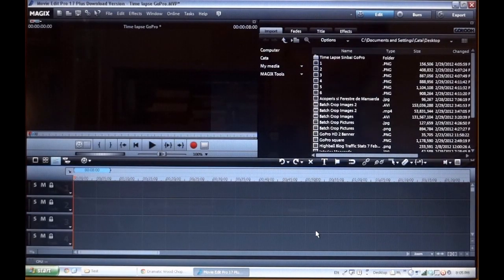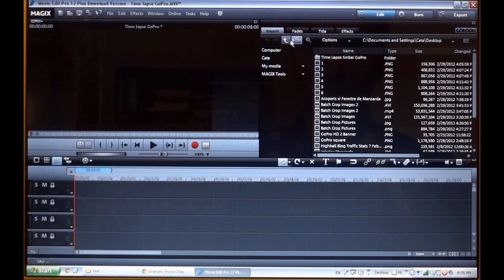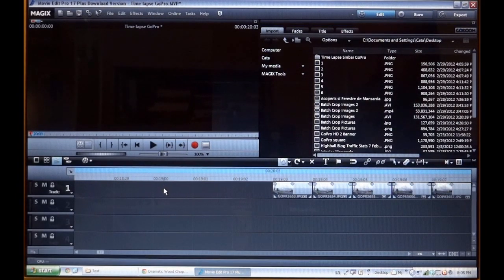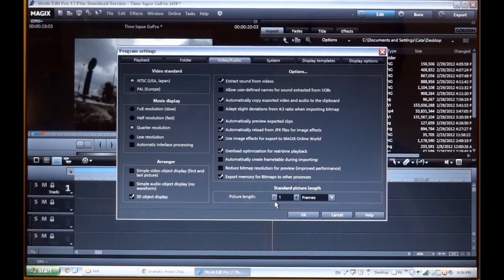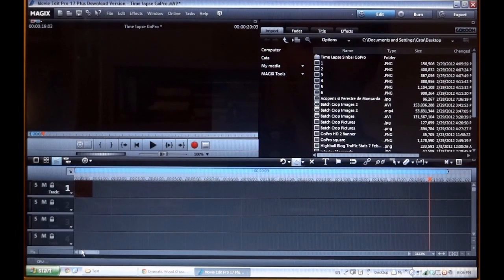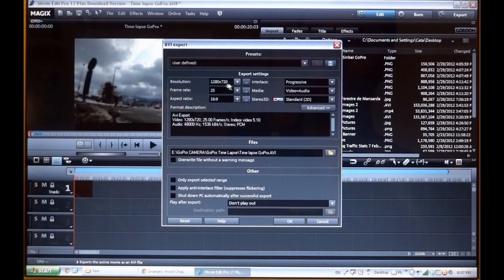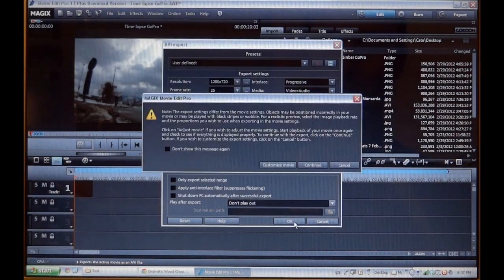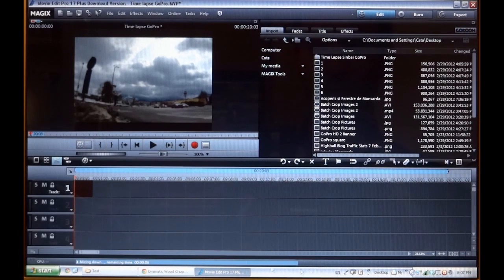GoPro Timelapse Tutorial - How to Make a Video with Still Photos in Magix Edit Pro Plus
How to make a GoPro HD timelapse video in Magix Edit Pro:

- First shoot lots of photos in time lapse mode (blinking camera mode)
- (Optional) Crop your pics to 16:9 format - the 4:3 just doesn't look right, does it?.
- Open a new project in Magix
- Go to Settings/Video - Audio (tab) and in the lower right set 1 picture as 1 frame
- Drag your cropped images into the timeline; the name files will ensure a chronological order of the pictures
- Export your video in at least 24 fps and in minimum 1280/720 pixels (lowest HD resolution)

There you have it. Now you can make those cool cloud moving time lapse videos.

This process works with DSLR pics as well (timelapse photography).

Cheers!